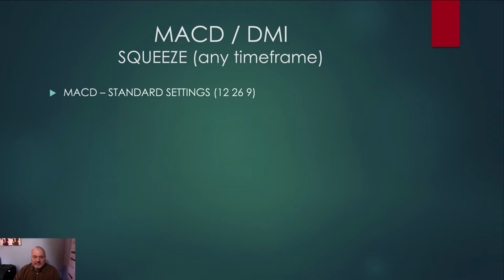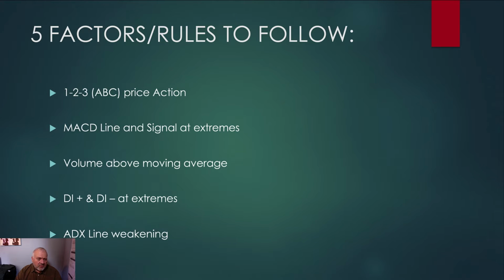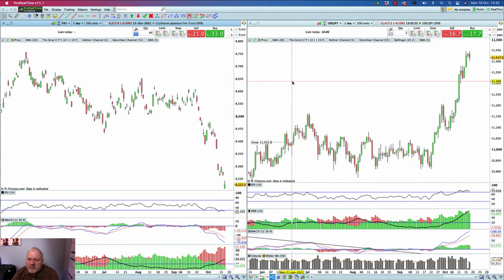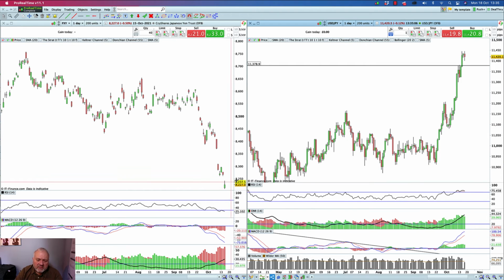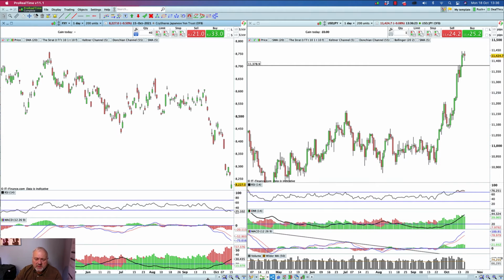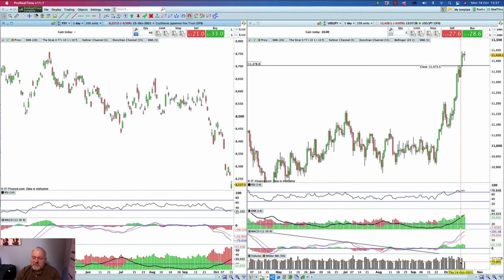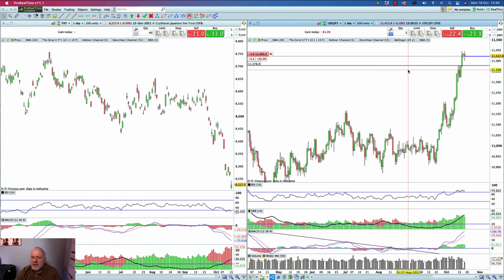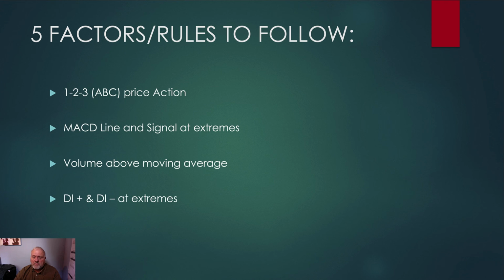MACD DMI Squeeze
Table of Contents:

00:04 - RISK DISCLOSURE
00:08 - MACD / DMISQUEEZE (any timeframe)
00:53 - 5 FACTORS/RULES TO FOLLOW:
01:51 - PAIRS TRADE?
09:11 - 5 FACTORS/RULES TO FOLLOW:
10:08 -